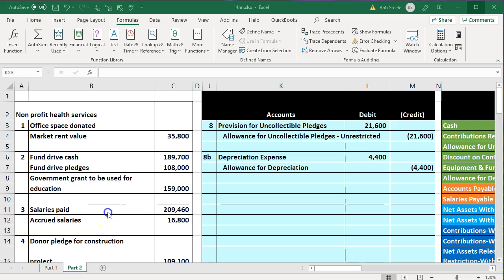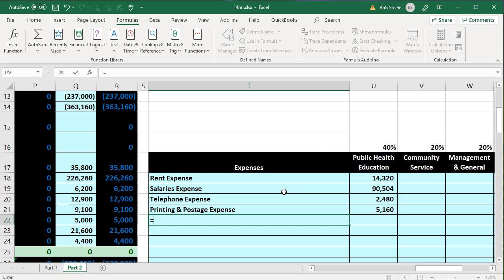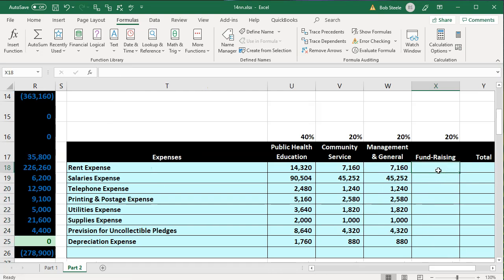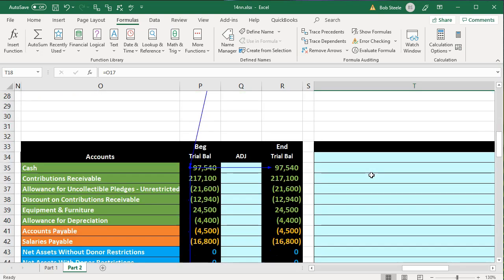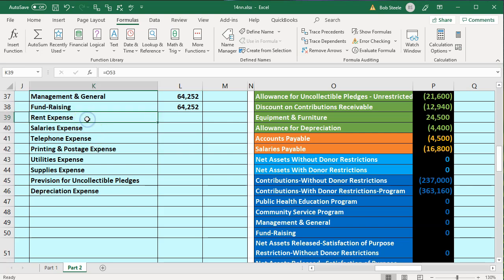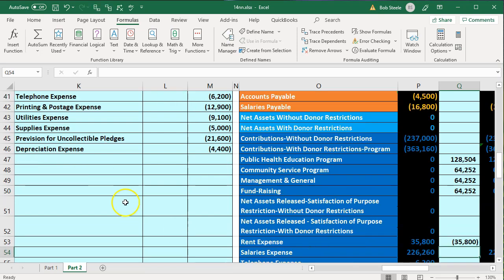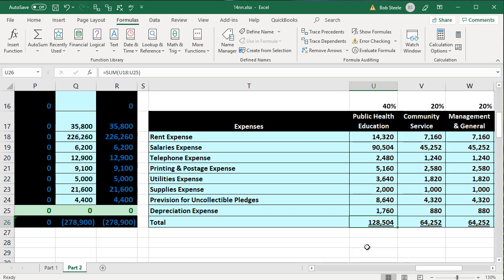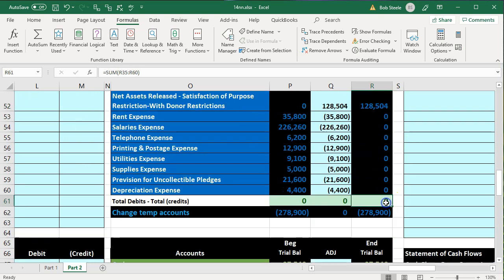Not-For-Profit Part 2 Expense Allocation